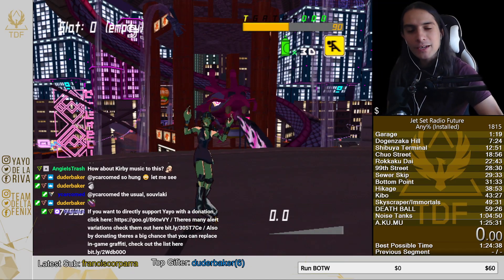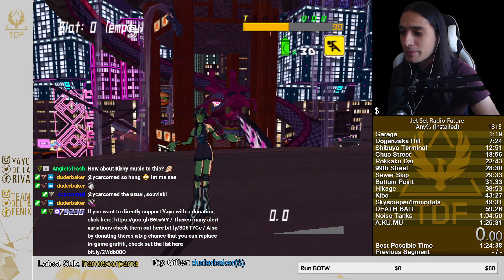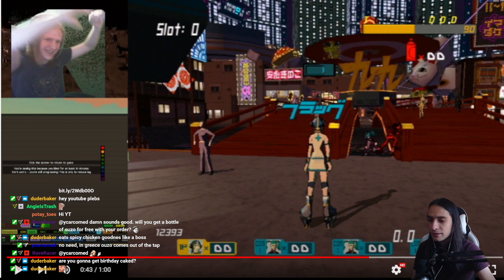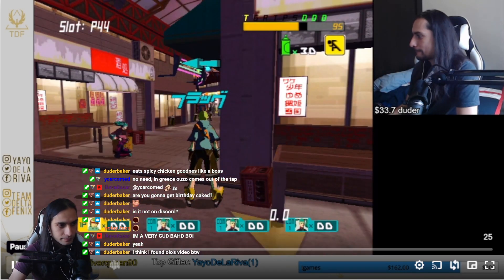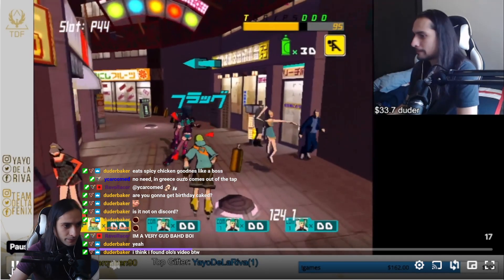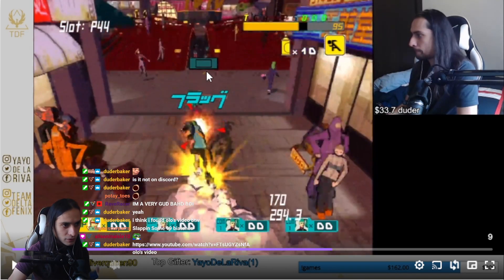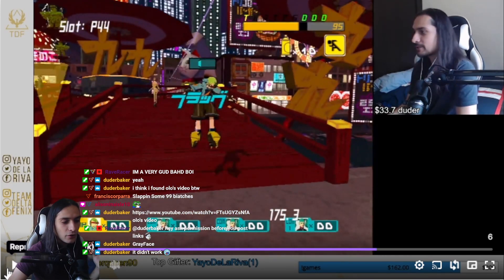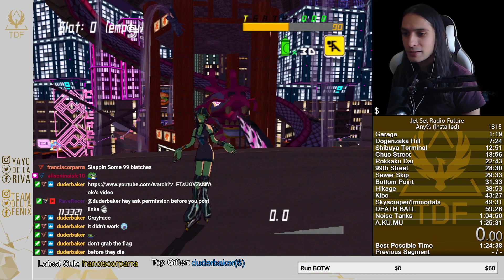JSRF Speedrun Strat: CotEM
Shoutouts to Eclapricious for the Evil Mushroom emote used in the thumbnail!